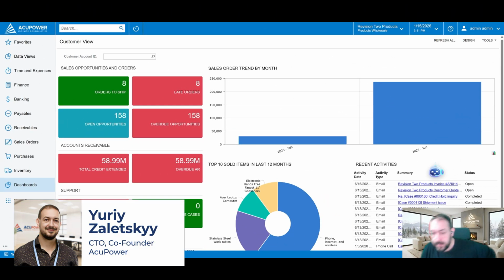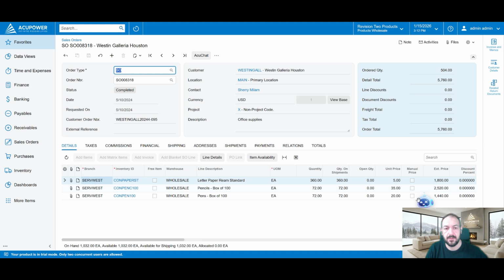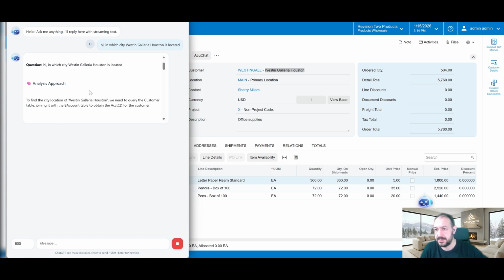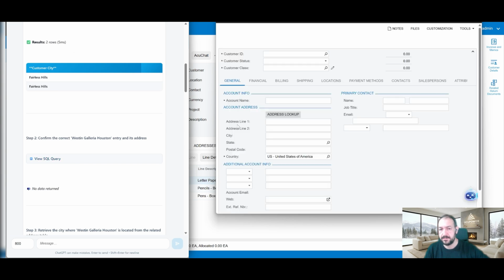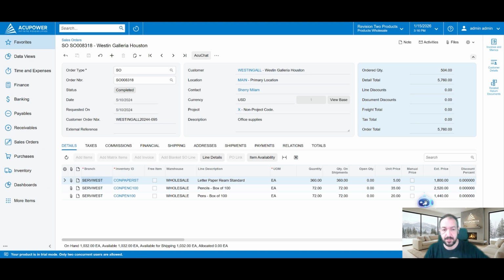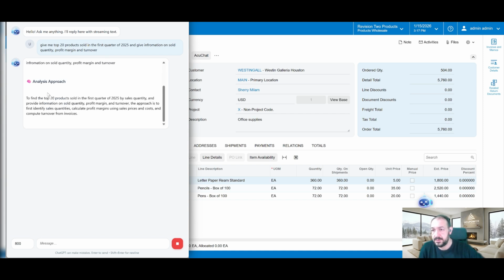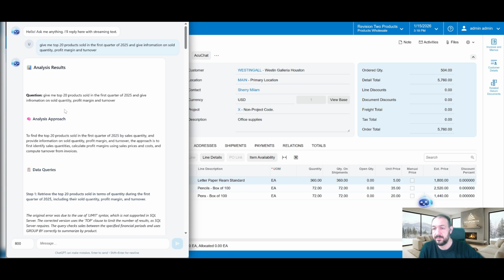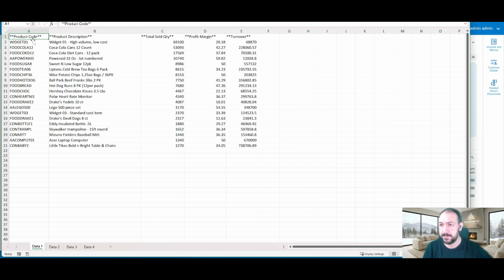AcuChat 2.0 Connected: Every Data Point in Acumatica, One Question Away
This video is a *technical demo* of the latest AcuChat update *(beta)* inside Acumatica ERP.

✅ What’s new in this update:

Previously, AcuChat was limited to the data visible on the screen you had open in Acumatica.

In this updated version, AcuChat is now *connected to the Acumatica database,* so it can answer broader business questions across your ERP data.

• AcuChat available across Acumatica pages (new UI + old UI)
• Natural language questions converted into database logic (SQL generation + retries)
• Results returned as a structured table

*Demo questions covered:*
• “In which city is Westin Gallery Houston located?”
• “Top 20 products sold in Q1 2025 with quantity, profit margin, and turnover.”

📌 *Beta testing note:*
This is a beta build and is not intended for production instances yet.

*Want to join the beta?*
Comment *BETA,* and we’ll share next steps.